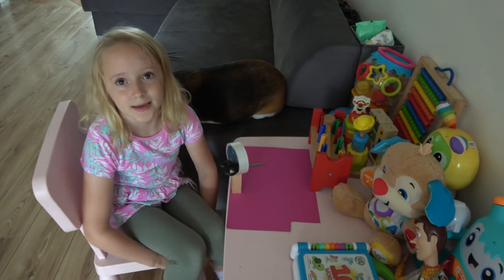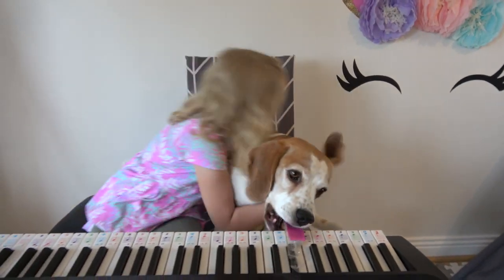Little girl trying to teach dog how to play on keyboard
This time our cute beagle dog Charlie is struggling with keyboard lessons just to get a treat :D